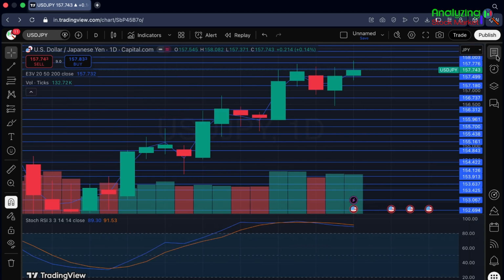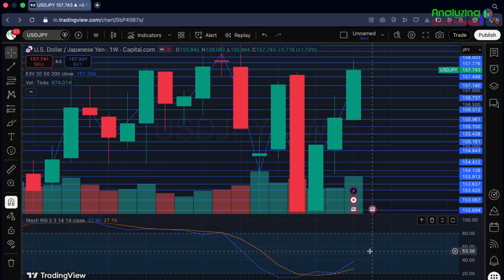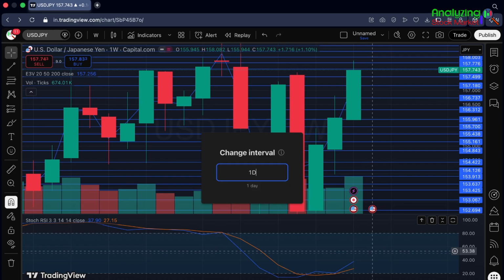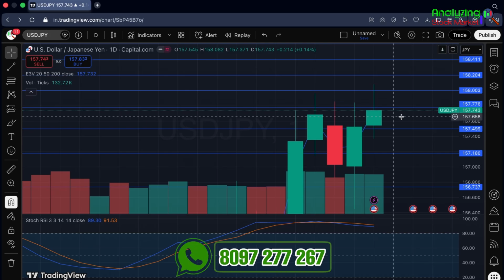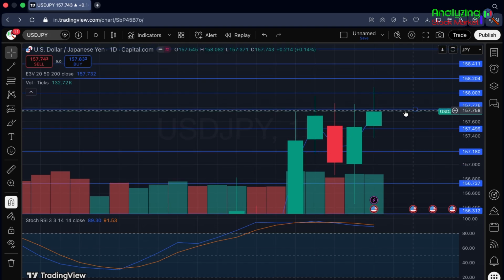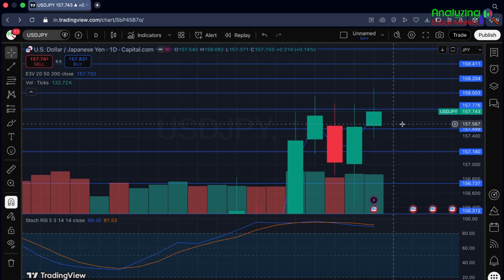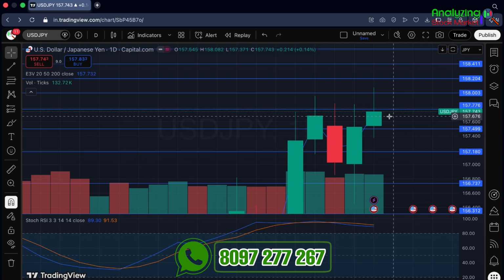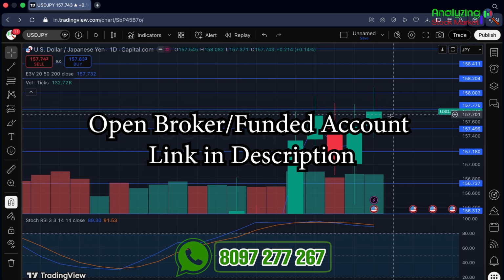USDJPY Forex Analysis for 9 March - 13 March 2026 | USD JPY Prediction